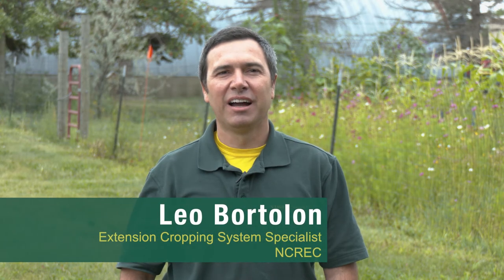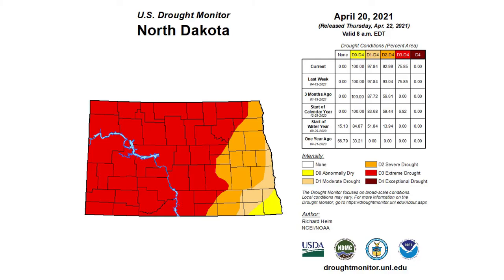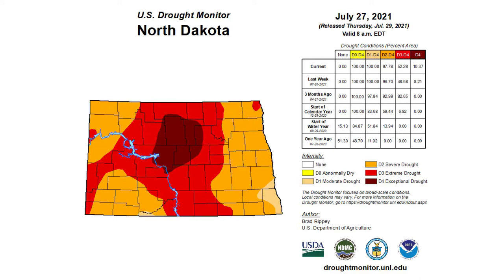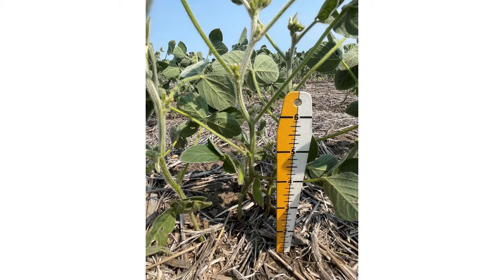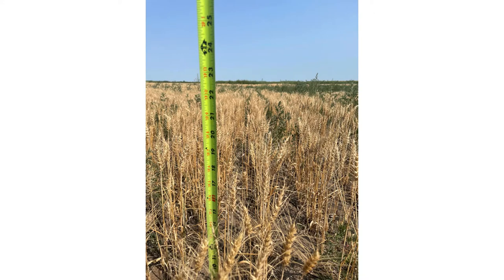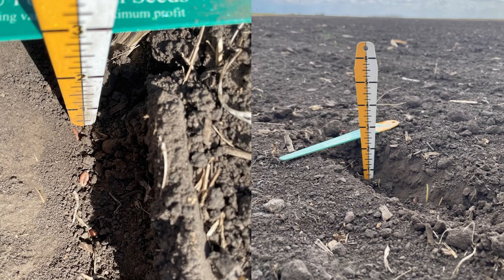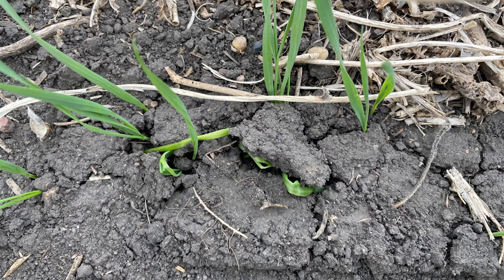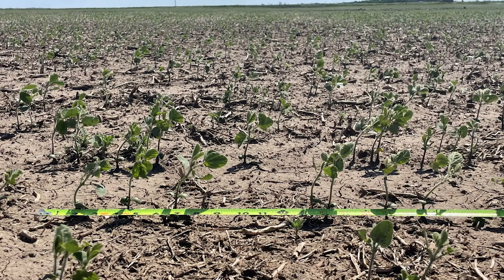NCREC Leandro Bortolon: Resilience of Cropping Systems